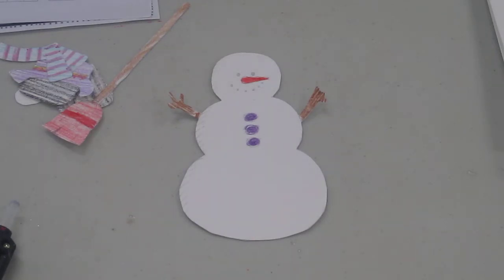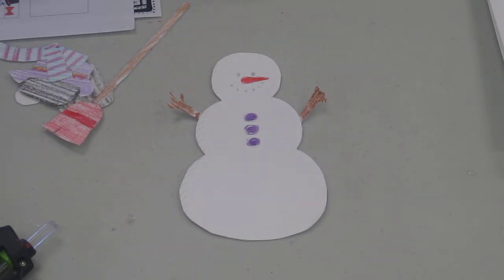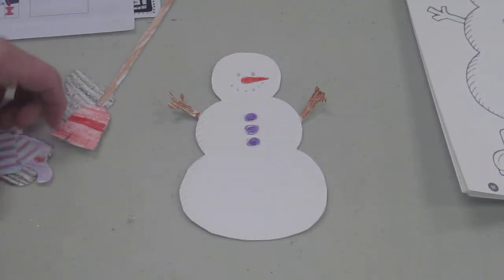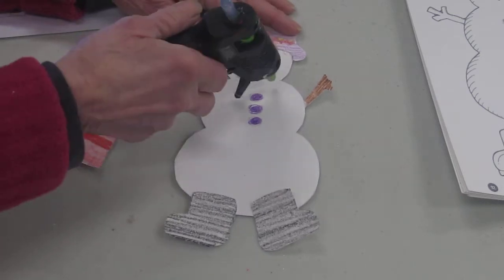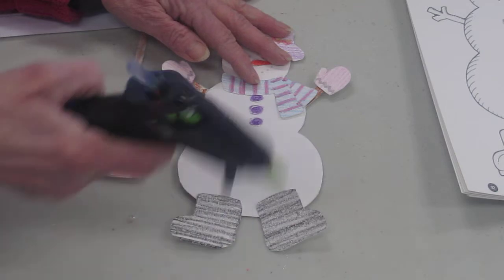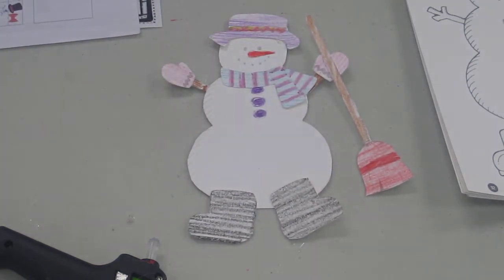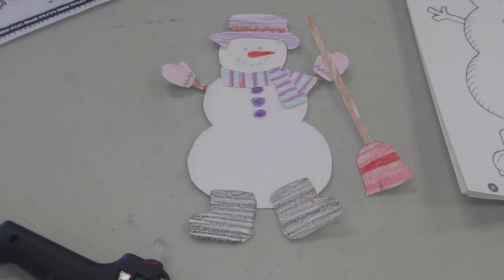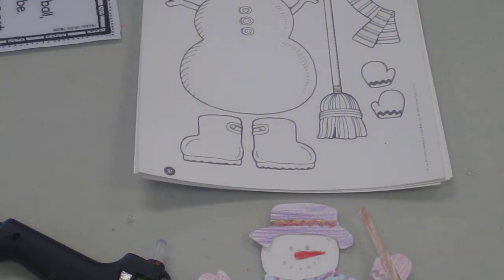Snowmen at White City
This activity is available at the library.